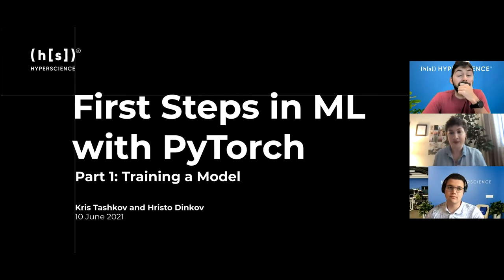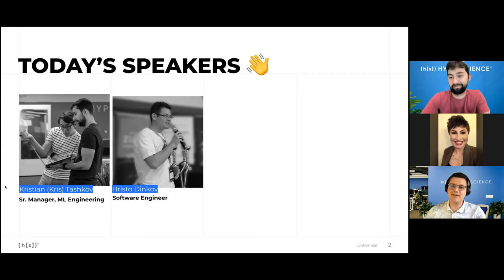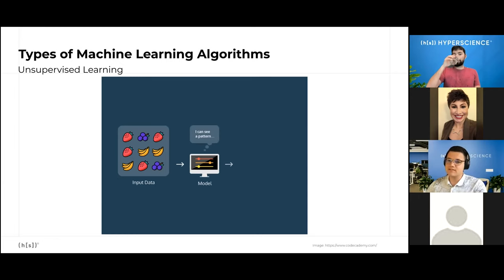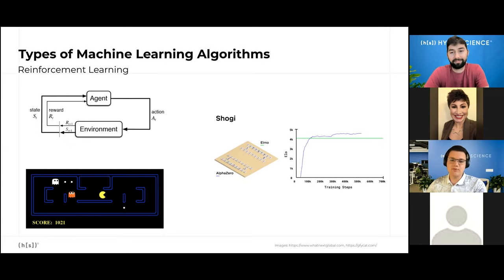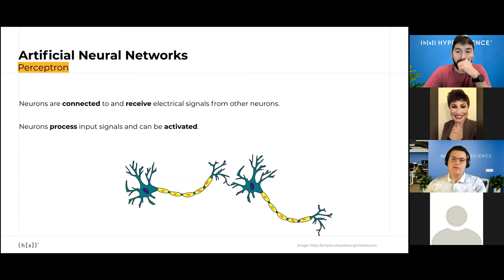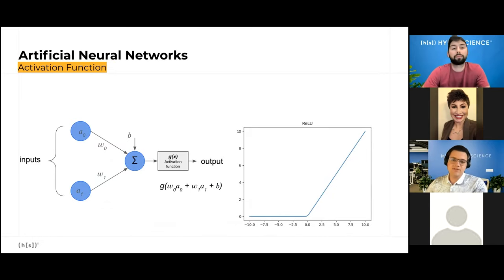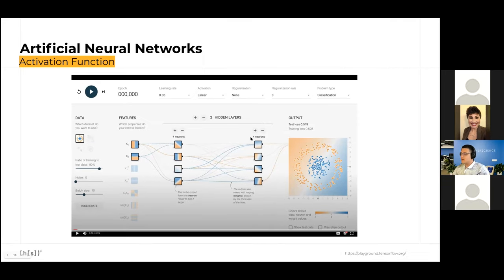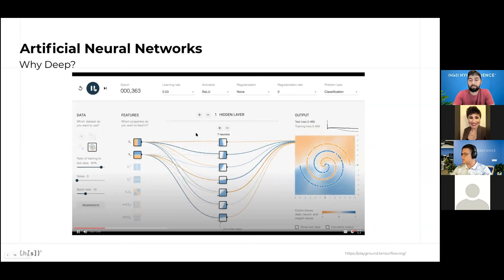Understanding the Types of Machine Learning to Effectively Train Models with PyTorch | Hyperscience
Hyperscience Learn was inspired by our desire to spread our enthusiasm, knowledge, and expertise about machine learning among the ML and Engineering Communities. In this installment of Hyperscience Learn, our machine learning experts explore how to evaluate a deep learning model with PyTorch.